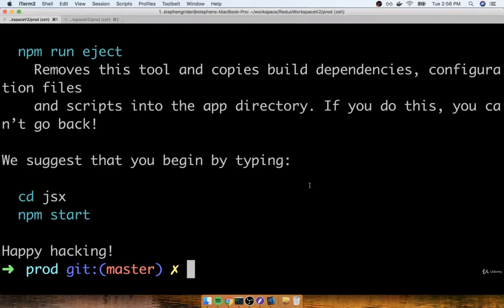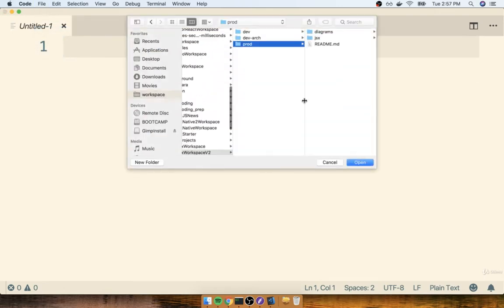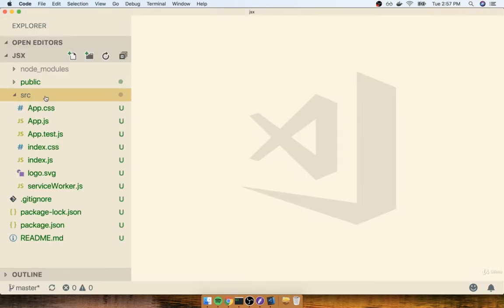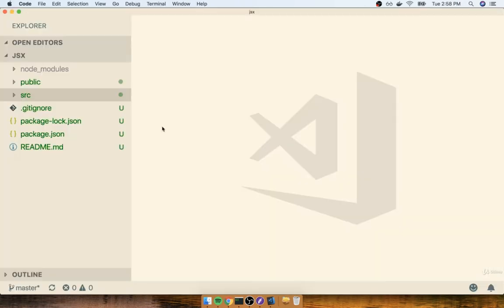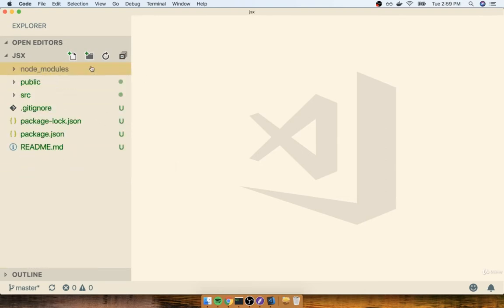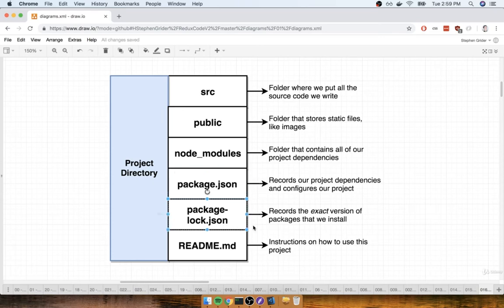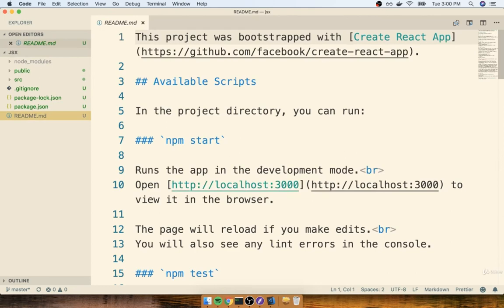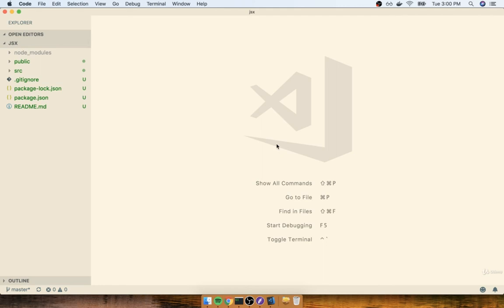1.7 Exploring a Create React App Project - React with Redux [2020]